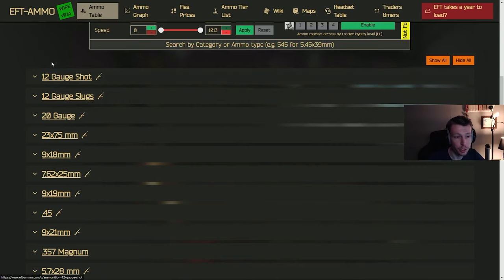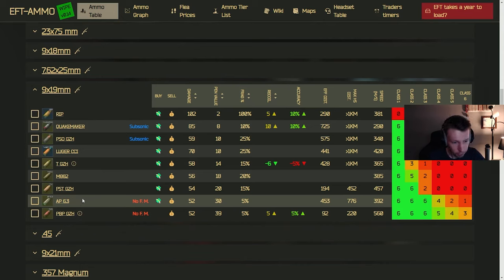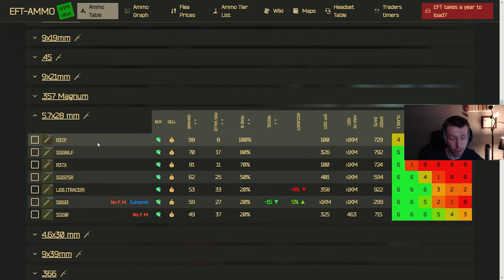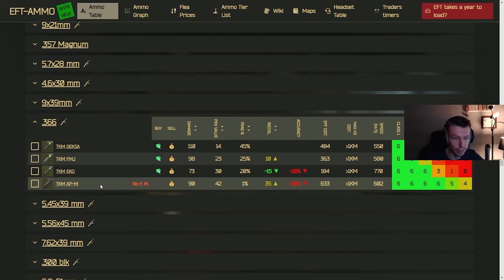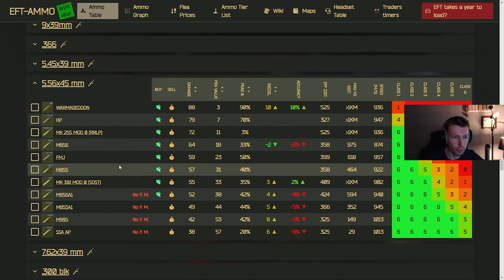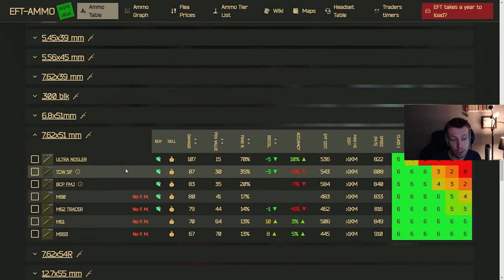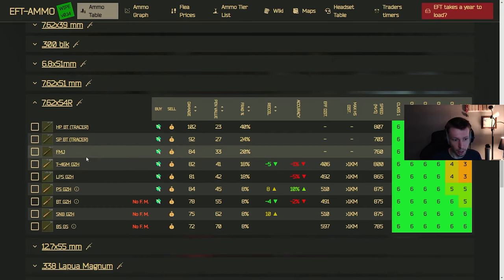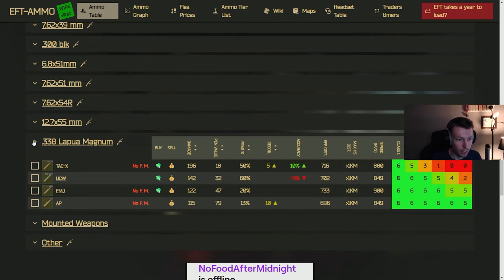Simplest Tarkov Ammo Guide Ever (Patch 0.14)